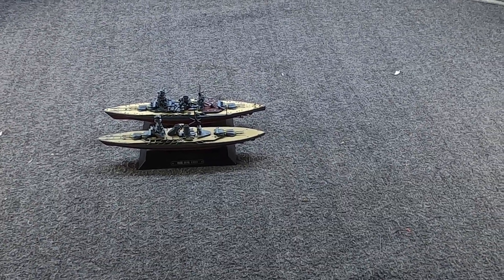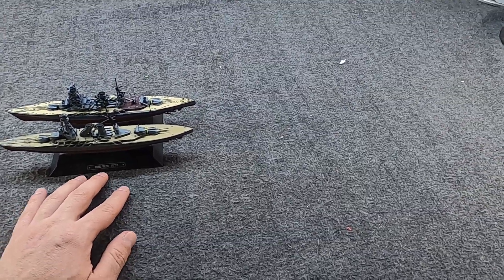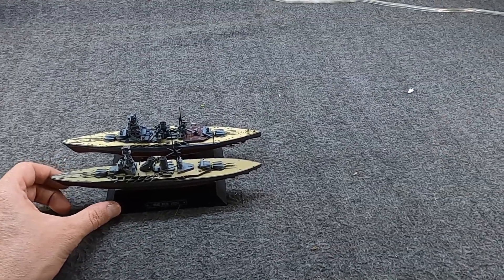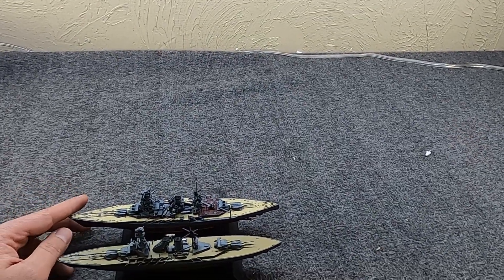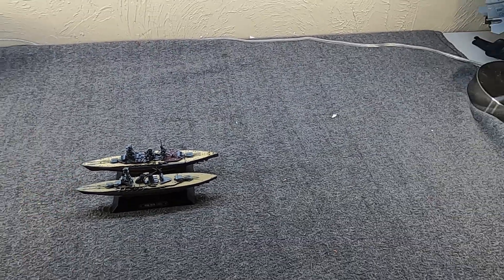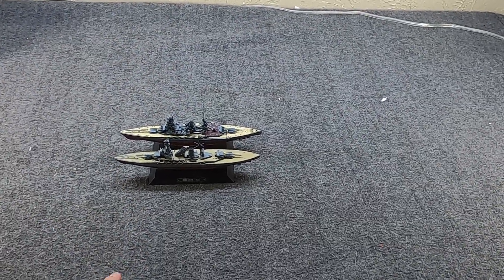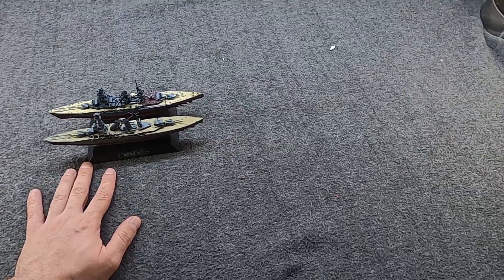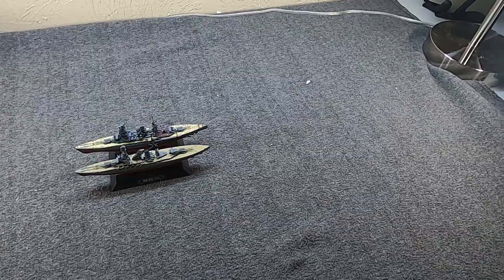Nagato, Japan's First Flagship In WWII (IJN Warships Ep.20)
I finally picked up a model of the Japanese Navy's battleship Nagato, so lets take a closer look and also compare it with her sister Mutsu.